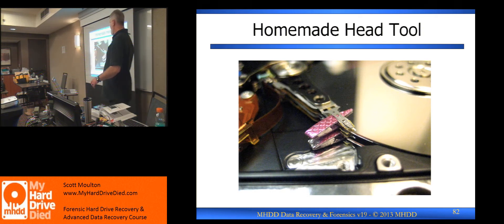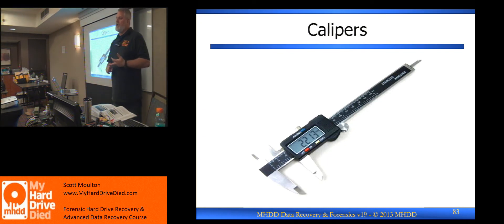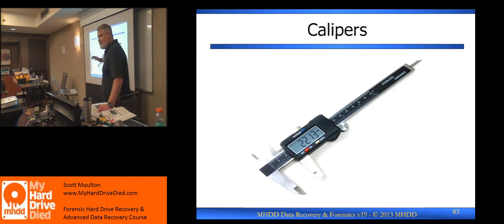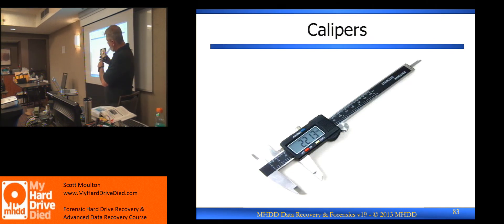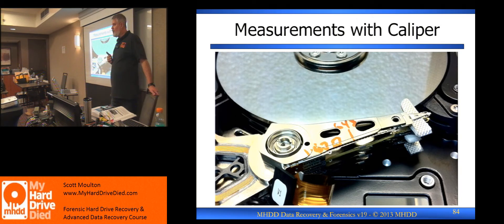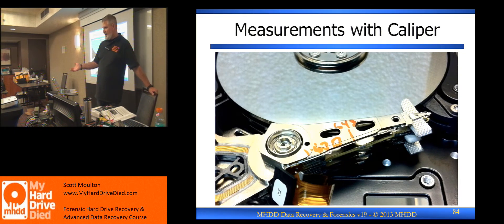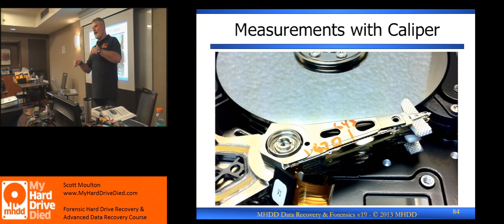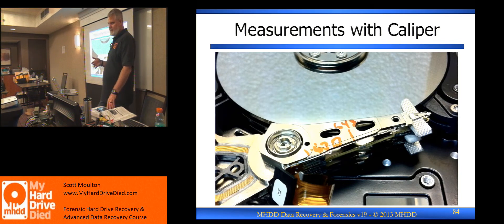MyHardDriveDied 2020 Data Recovery Class Day One - 11/13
MyHardDriveDied 2020 Data Recovery Class Day One - 11/13 If you are interested in learning Data Recovery and how to perform recovery on hard drives and solid state please see Scott Moulton  @ MyHardDriveDied.com